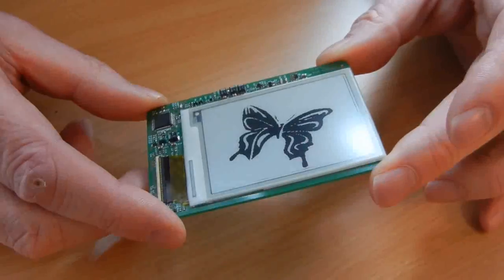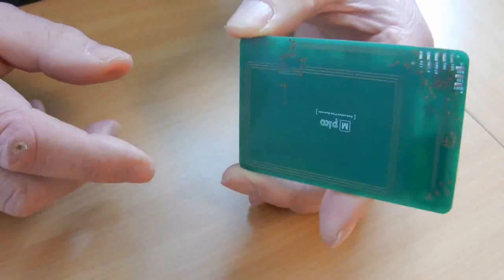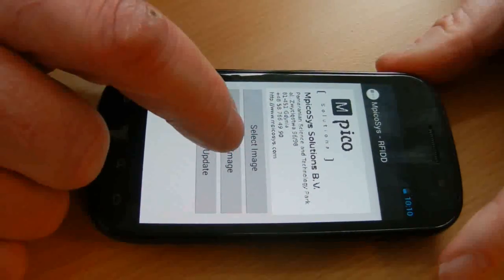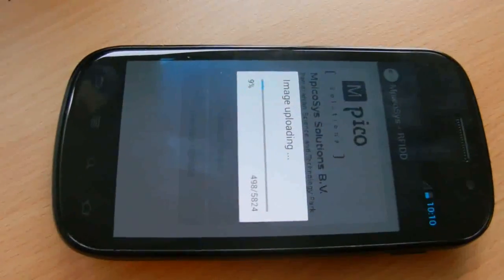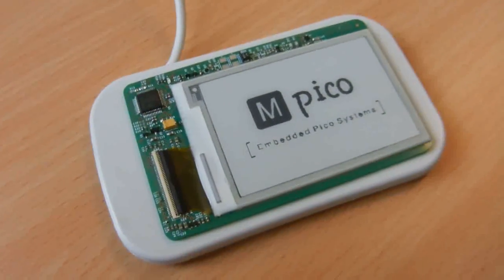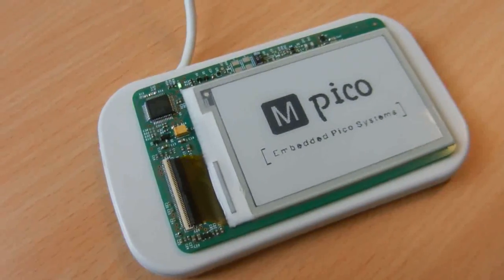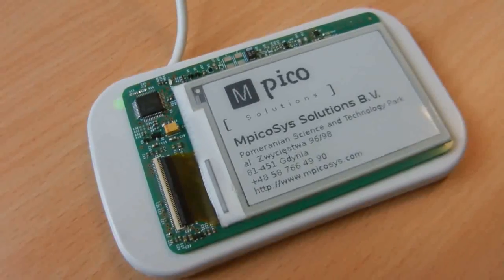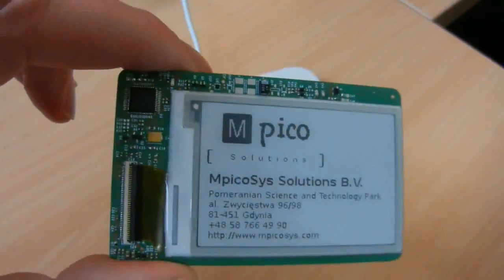MpicoSys NFC/RFID label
This video demonstrates batery-less NFC operation of e-Paper (e-Ink) label.